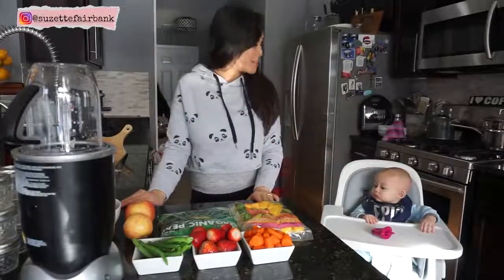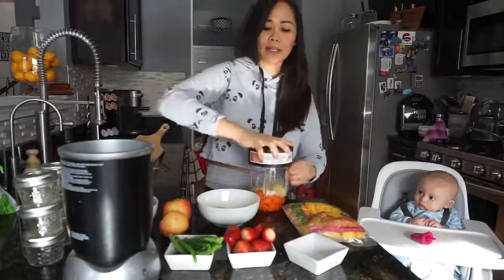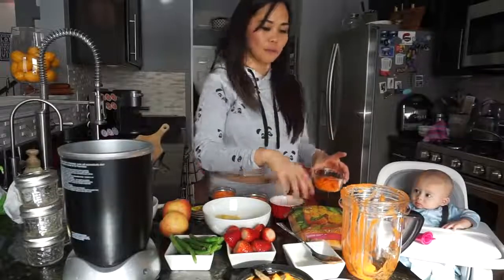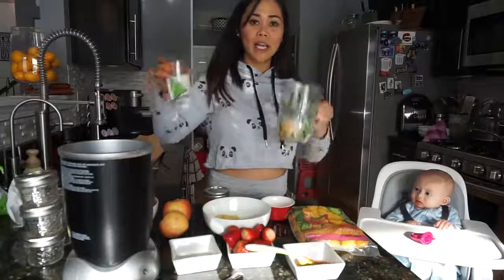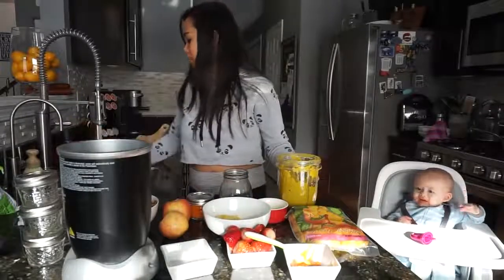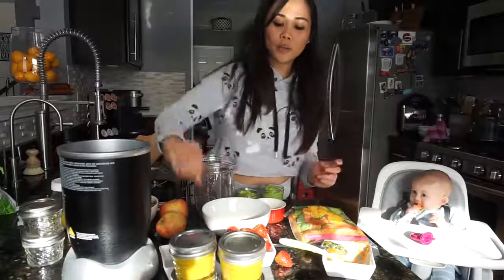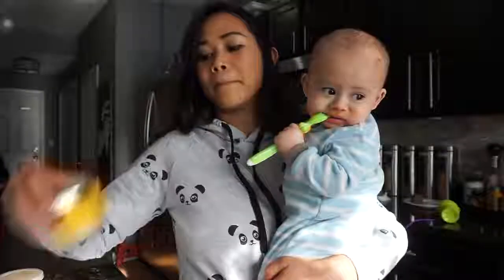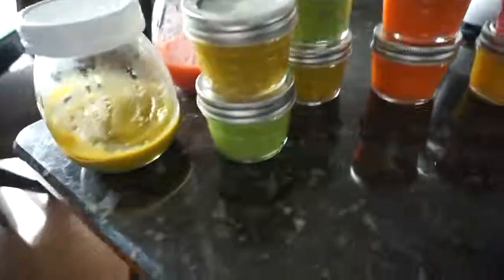How to make baby food at home TAGALOG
How to make baby food at home.. I hope you find this video helpful :)

Cutie's morning routine - 5 Months having cerelac
Mashed potato for babies
Homemade Cerelac for 6 - 9 months old Babies || Indian Twin Mom
Eggs for Baby - How to Give Eggs to Baby l Healthy Baby Food Recipe l 9+ months
3 Baby food recipes || 7 to 12 months baby food || Healthy & tasty baby food
Best baby food for 6 month old - 5 homemade puree baby food